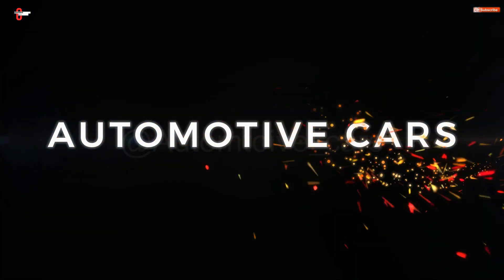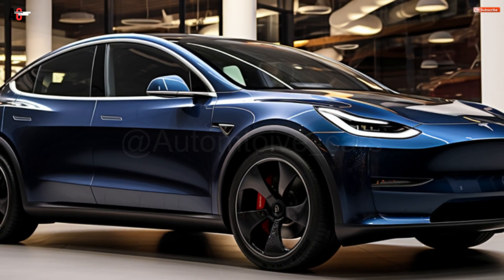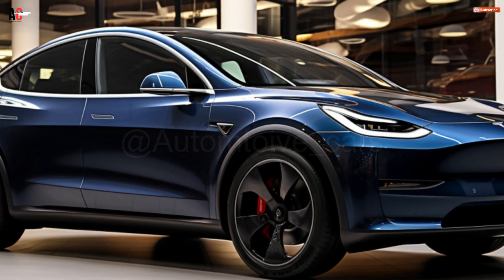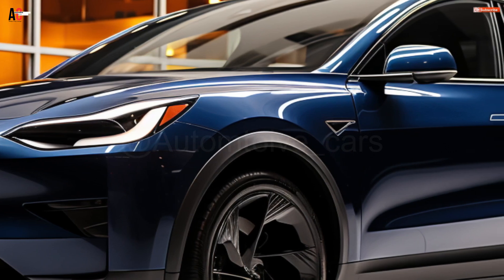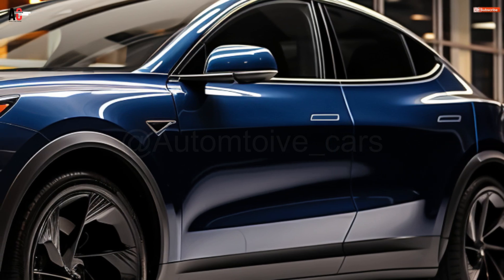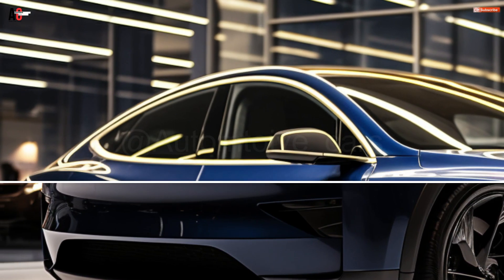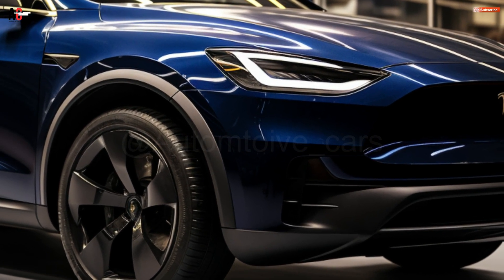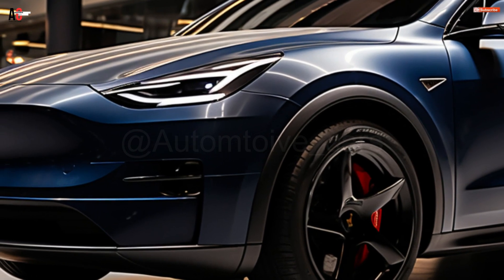2024 First Look Xiaomi SU7 - Acceleration and Performance Specs !!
2024 First Look Xiaomi SU7 - Acceleration and Performance Specs !!

With this comprehensive evaluation of the Xiaomi SU7, an innovative electric sedan that is poised to transform the automotive industry, you may prepare yourself to see the future of electric automobiles. See how Xiaomi's newest product stacks up against industry titans like Tesla and Porsche with its remarkable range, quick acceleration, and state-of-the-art technology. The Xiaomi SU7 is a statement vehicle with its sophisticated autonomous driving features and svelte appearance. Examine its cutting-edge features, opulent interiors, and technical wonders in depth. Don't miss this in-depth examination of what could be the year's most anticipated EV.